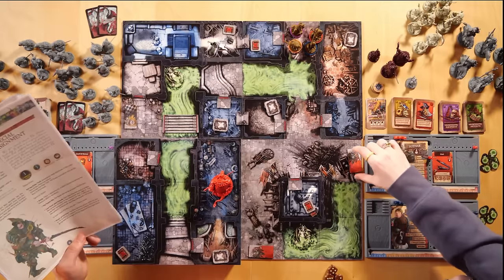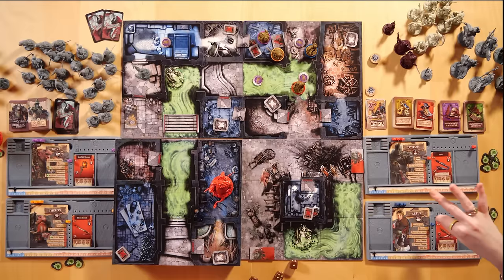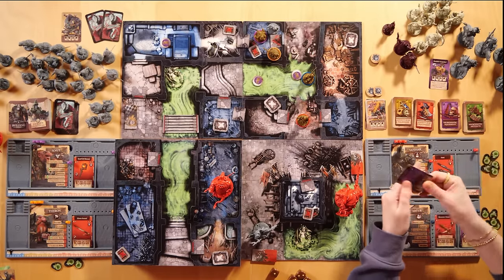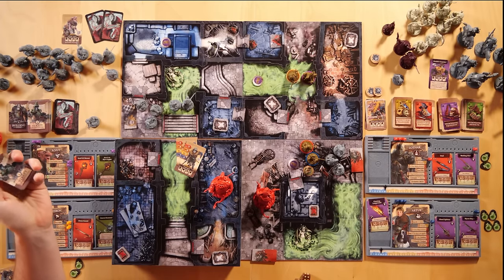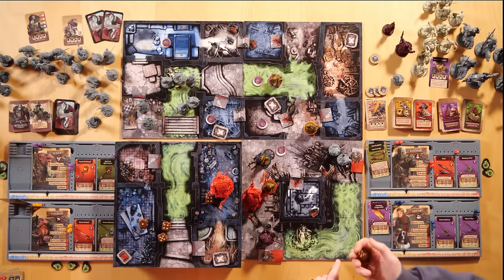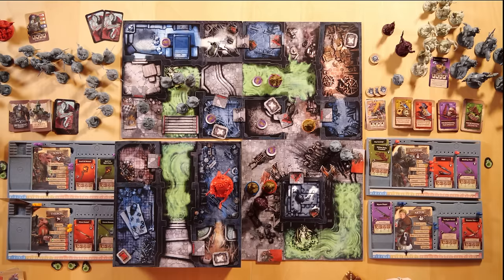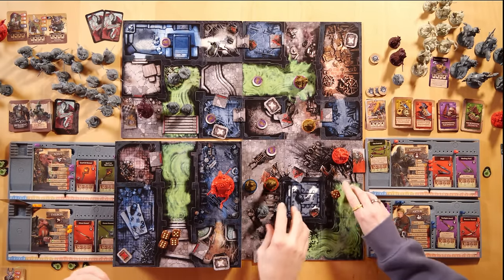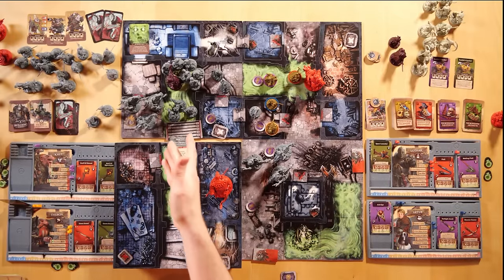The Dead Keep Gameplay - A Special Assignment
Legends speak of the Dead Keep. Travelers and locals alike spin tales of this accursed locale 'round hearths every evenings. Public houses are always filled with whispers and rum ours about what lies within. And yet, you'll probably never meet a single soul who has seen the Keep and returned. The many faded names carved into the table you are at is the only reminder of those who dared venture into the Keep. But you? You might be different.

Embark on an adventure with The Dead Keep, a cooperative dungeon diving campaign game designed for 1-6 players. Immerse yourself in the fantastical artwork, crafted from the original designs of renowned artist Paul Bonner. As fearless adventurers, you'll plunge into the depths of The Dead Keep, driven by the promise of untold riches from the enigmatic Patron. Will you unravel the secrets lurking within, or will the mist claim you?

Timestamps:
0:00:00 - Introduction
0:02:55 - Quest Narrative
0:04:35 - Quest Details
0:06:55 - Starting The Quest
1:25:00 - Game End Approaching